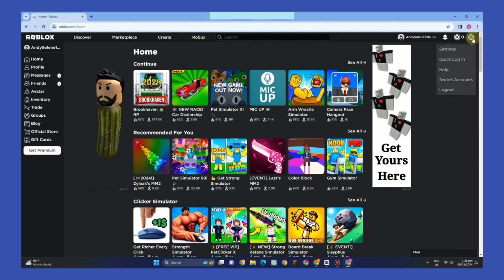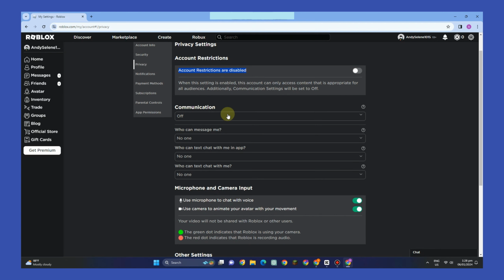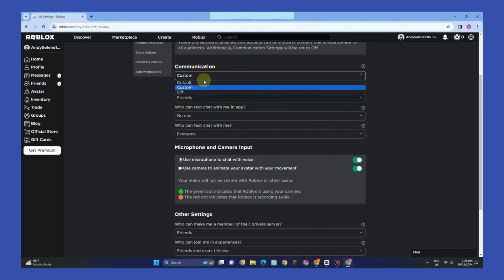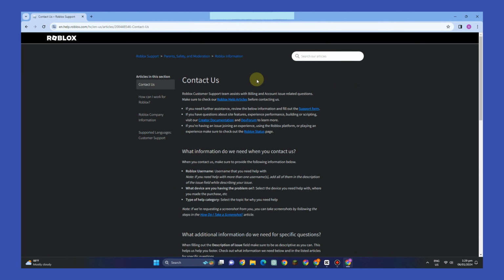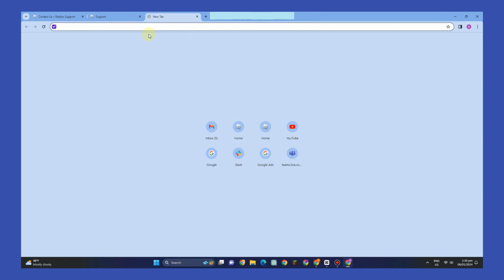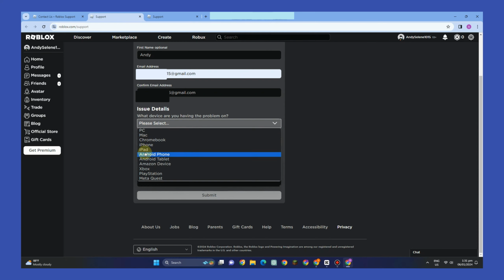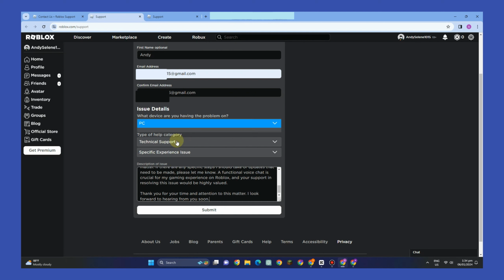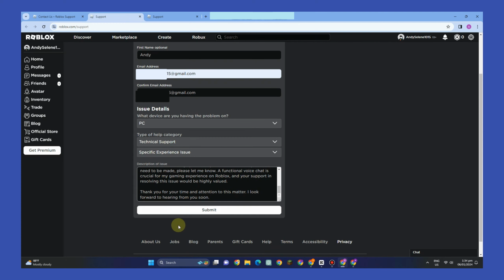How To Get Voice Chat On Roblox Without Id ( Works 100 % )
In this video I'll show you how to get voice chat on roblox without id on iphone. The method is very simple and clearly described in the video. Follow all of the steps & learn how to get roblox voice chat without id or verification (all ages) - how to get voice chat on roblox